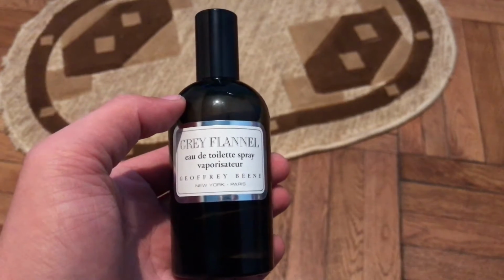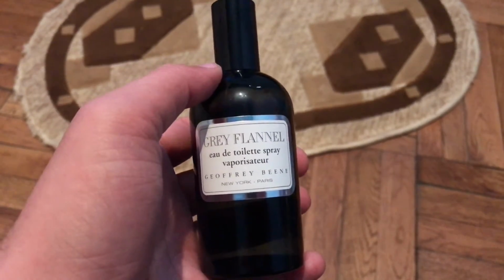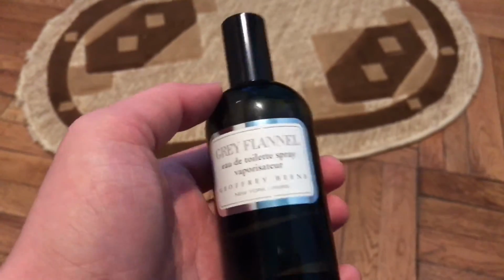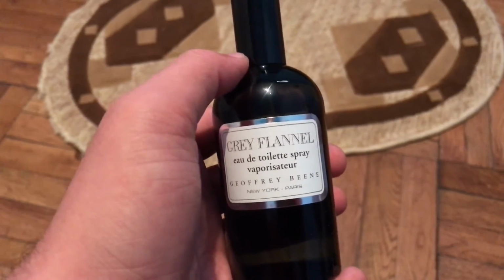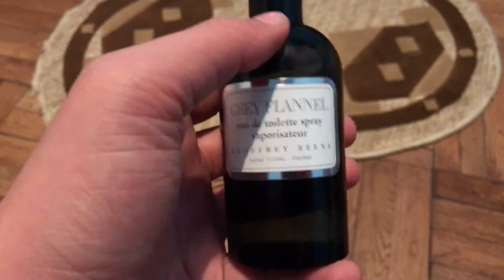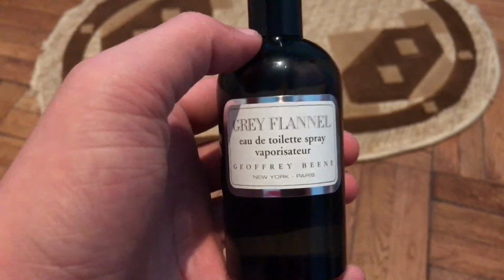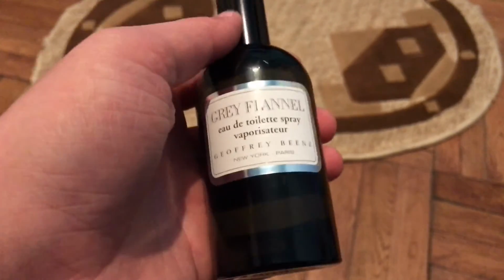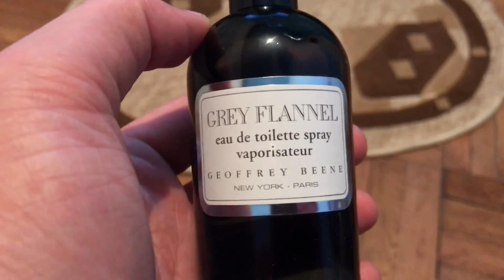Grey Flannel by Geoffrey Beene - Fragrance Review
Strong,powerfull and classic but not wearable.